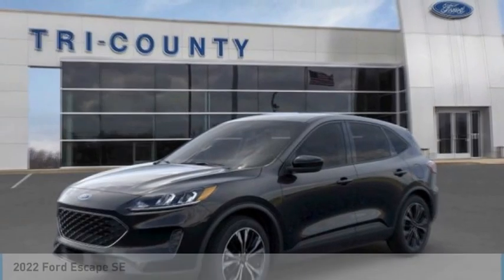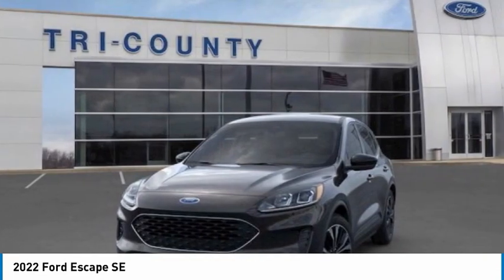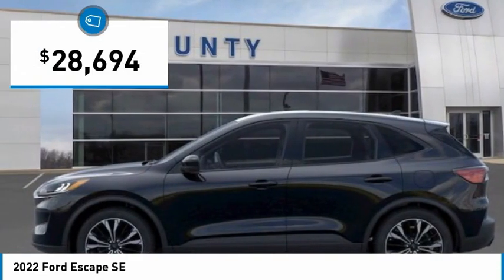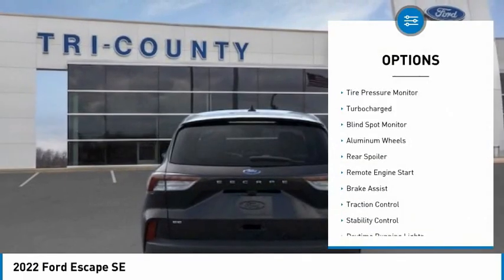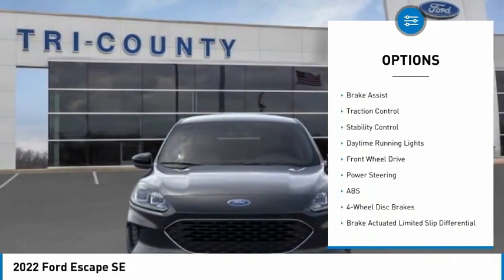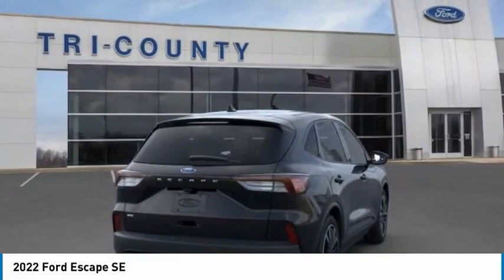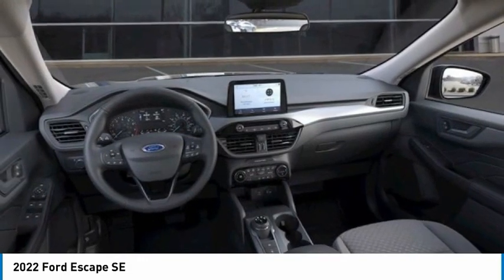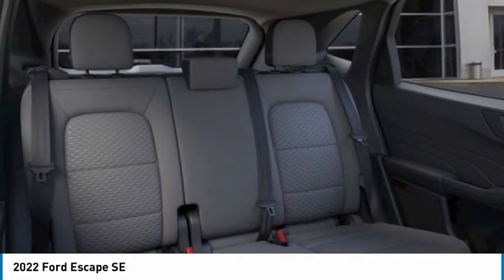2022 Ford Escape 23115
2022 Ford Escape SE

Tri-County Ford
4032 COMMERCE PKWY

2022 Escape SE 28/34 City/Highway MPG